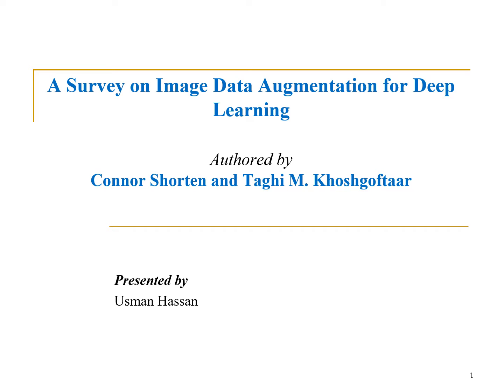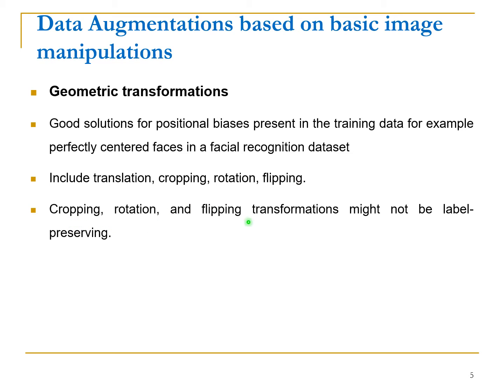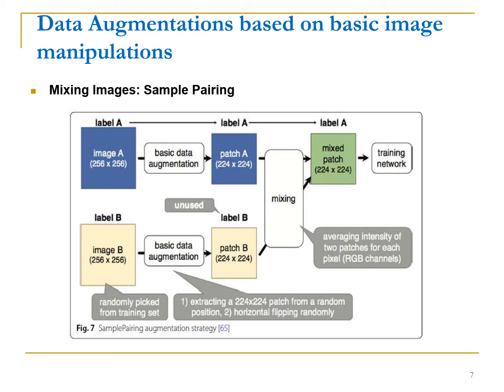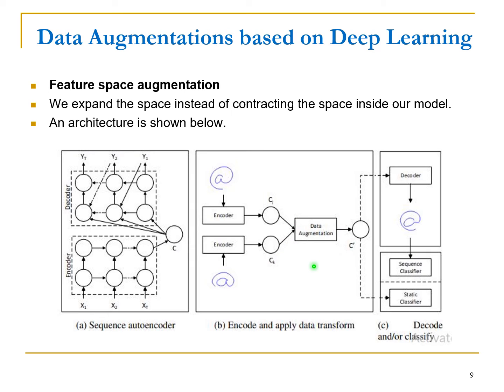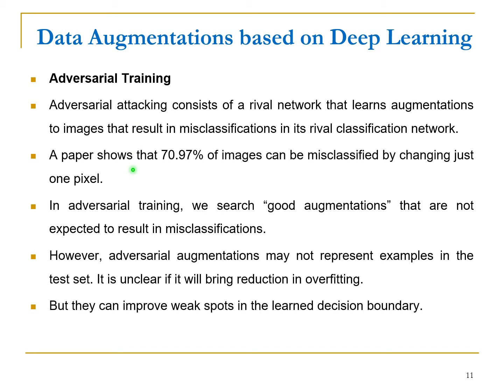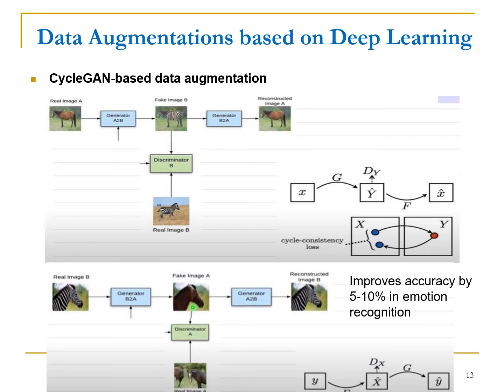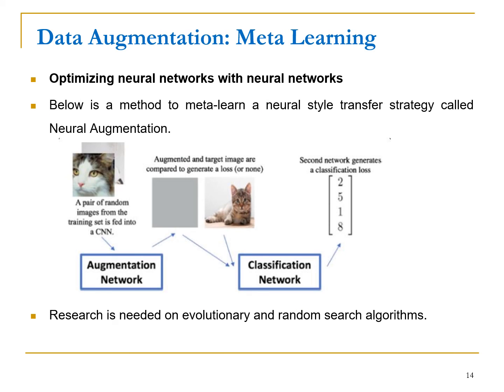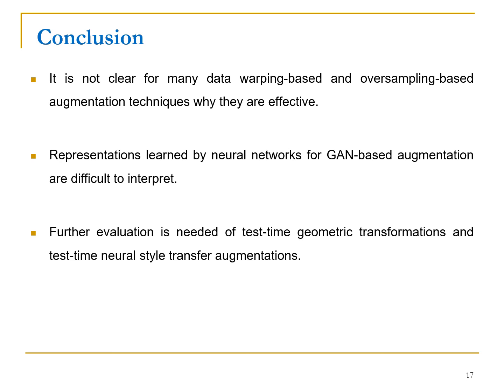A Survey on Image Data Augmentation for Deep Learning